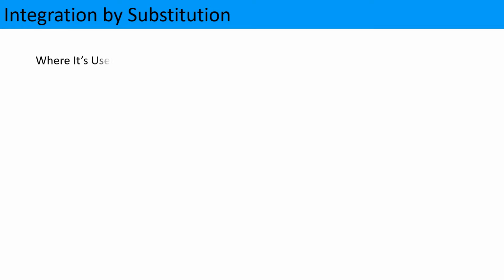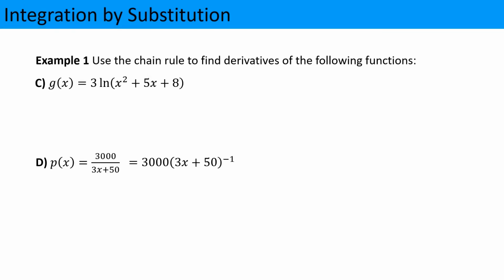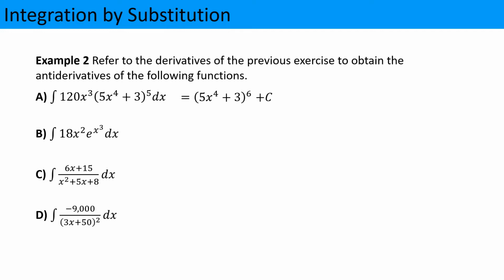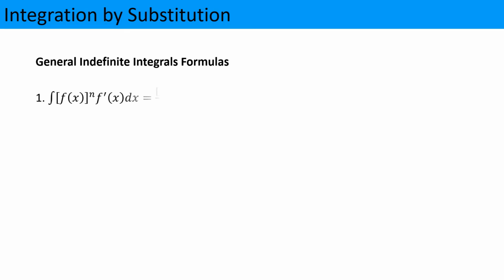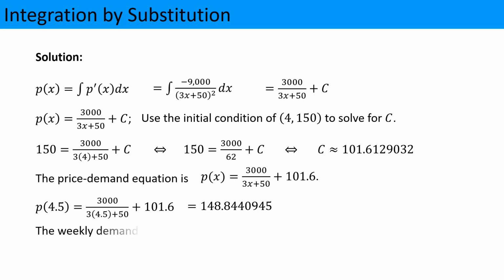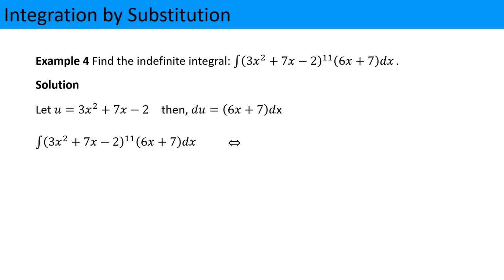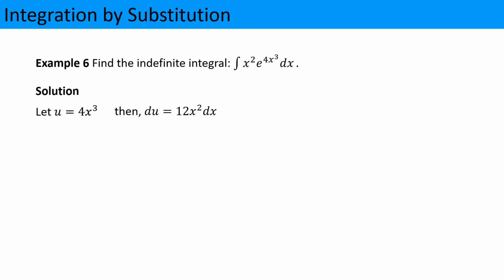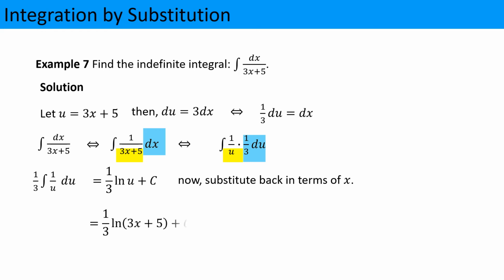1190 Content Integration by Substitution